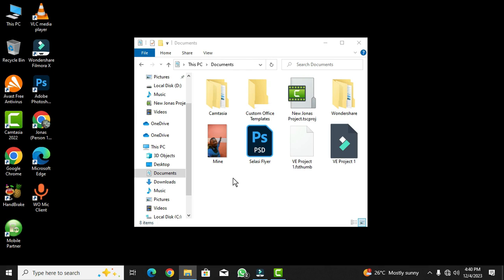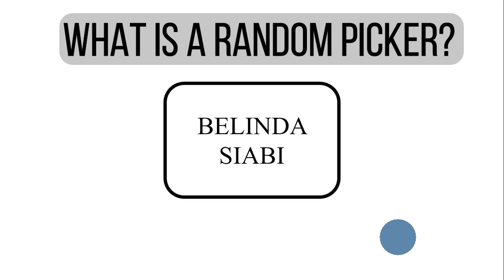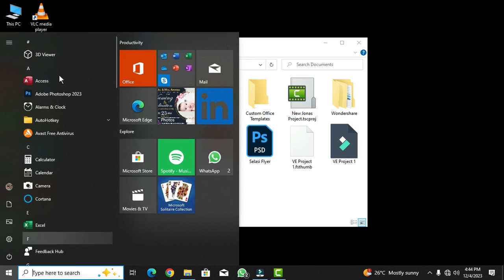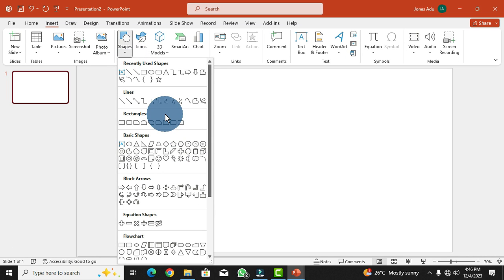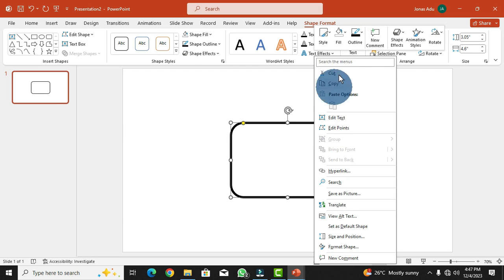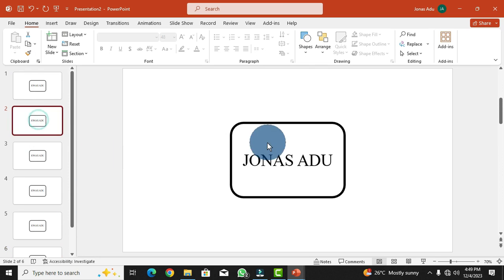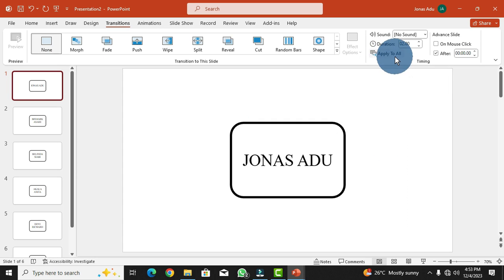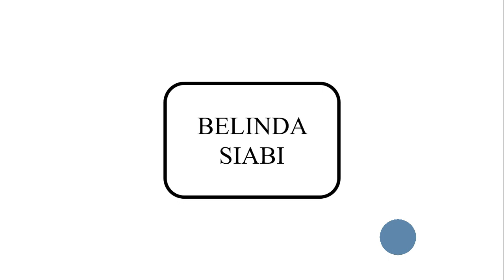Create Animated Random Picker in Microsoft PowerPoint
You are welcome to Banahene Tutorial Collections. This wonderful channel is about computer techniques, computer design works and training on Microsoft office software's. As an ICT teacher and trainer, I do have the passion to share my IT ideas with people.

This video will show us how to create an animated Random Picker in PowerPoint. This can be used to select items, individuals or objects at a given time to complete an operation. Lets check it out how to do this.

Timestamps
00:00 Introduction
00:12 What is a Random Picker
02:30 How to open PowerPoint
03:18 Change Slide Layout
03:54 Create the Random Picker Element
07:10 Apply settings to the Random Picker
08:09 Slideshow the Random Picker
09:20 Thanks for watching